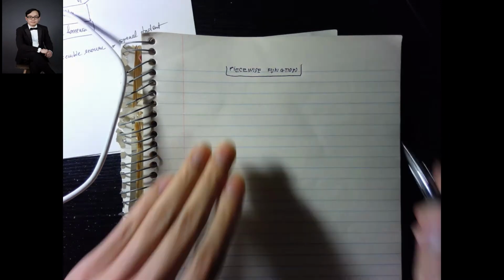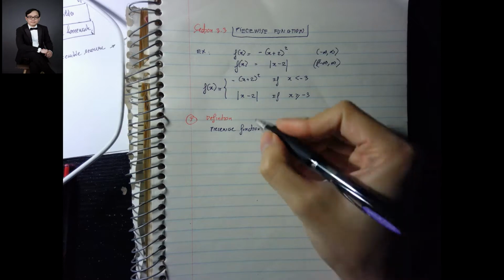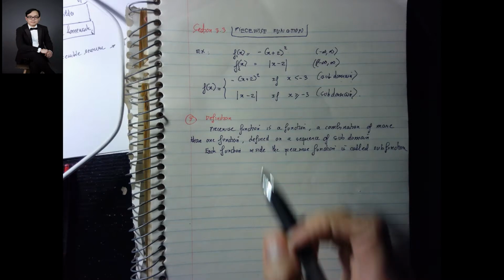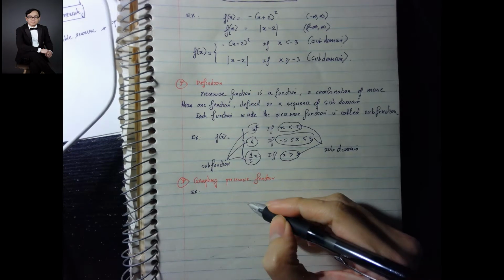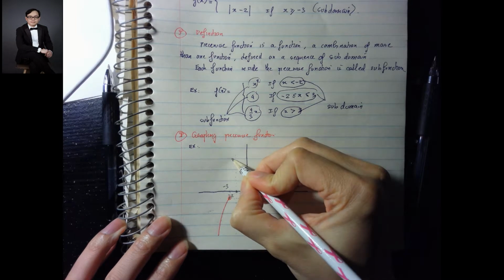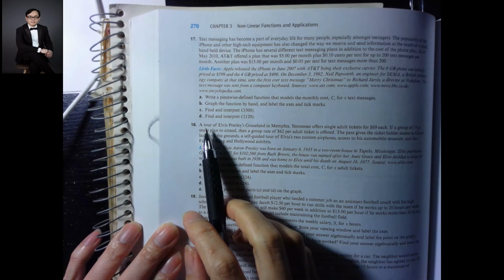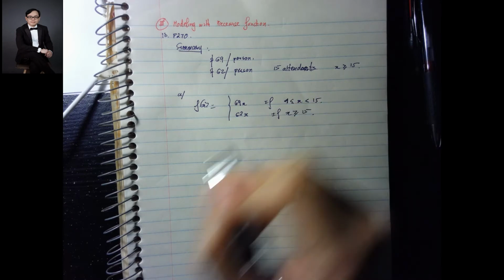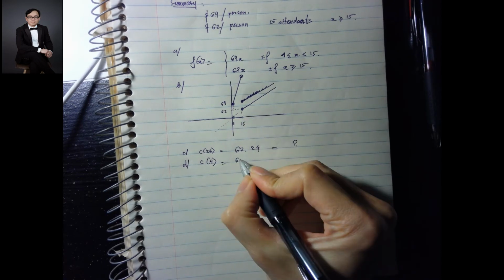Valencia College Algebra MAC 1105 ( Lecture 9: Piecewise Function )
I have used many terminology in this video!